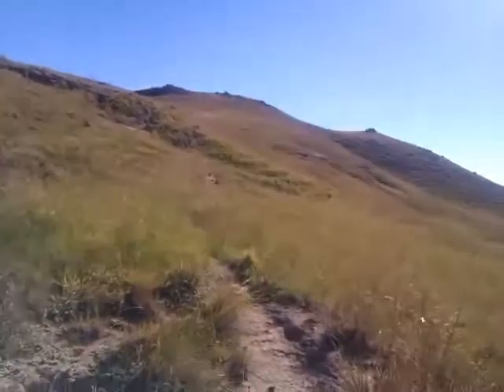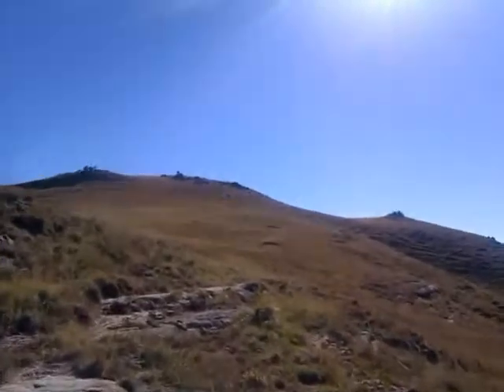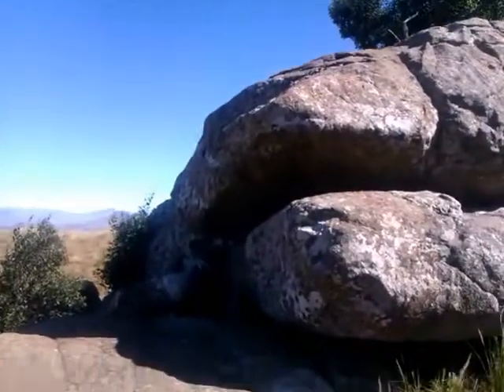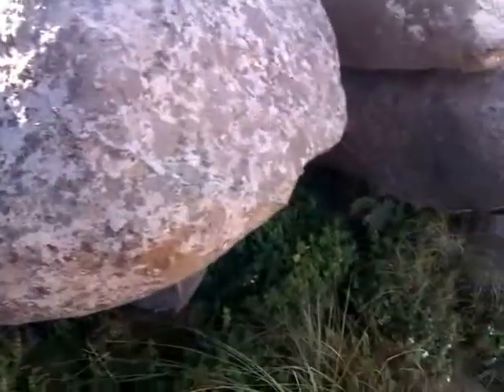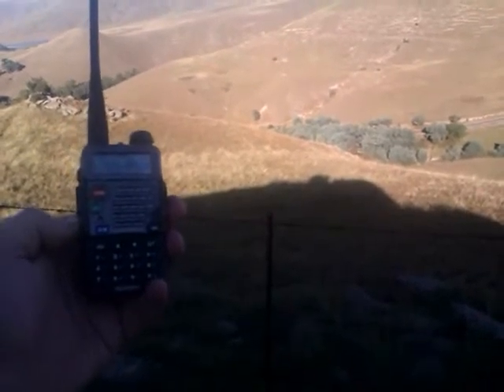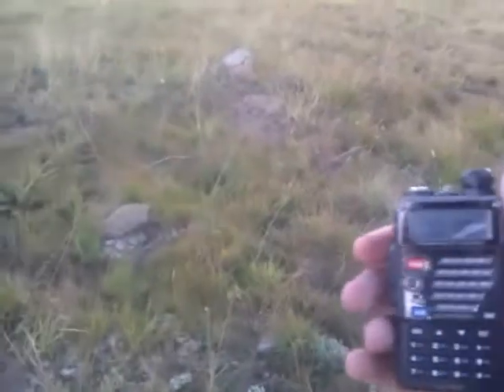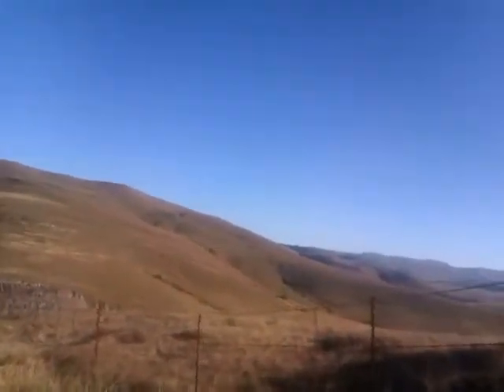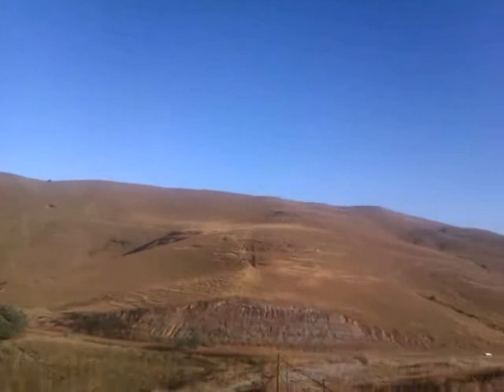The drone is dead, long live the drone!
My contribution to the sUSBExpo2014. I have been involved in tracking small wild cats wearing radio collars from a drone. It's actually a very simple radio payload weighing a little over 100g that listens for data and then sends it to a base station. If you want a rough idea have a look at last years show video.

I really wanted to say that I think the basic problem of getting platforms to fly is sorted and now its time to get down to work.

Filmed on my cell phone because it was all I had when called out to find this collar. Its important to find them quick for two reasons. The evidence of what has happened to the animal disappears quick and the collars are expensive! We tidy them up, change the battery and use them on other animals.